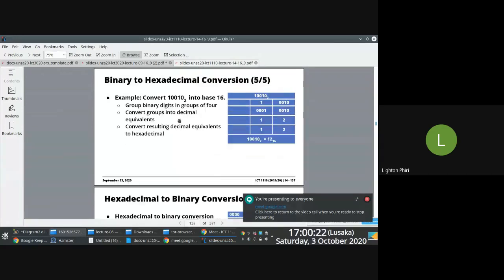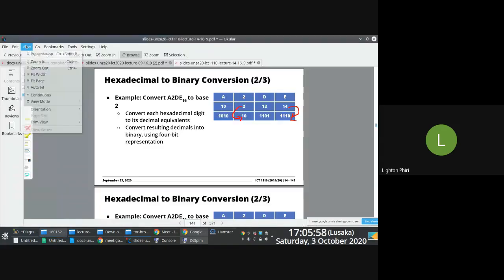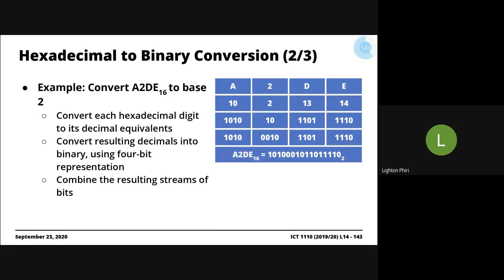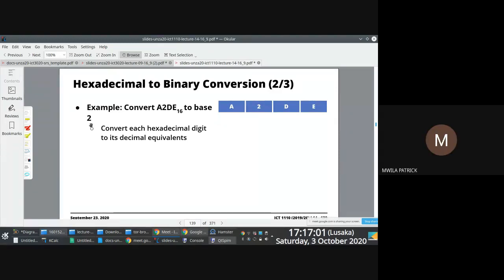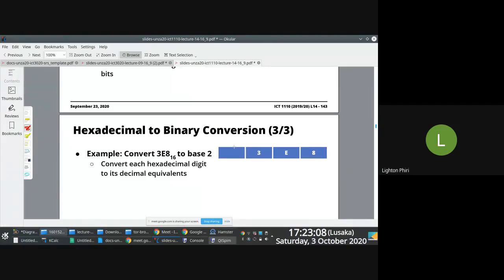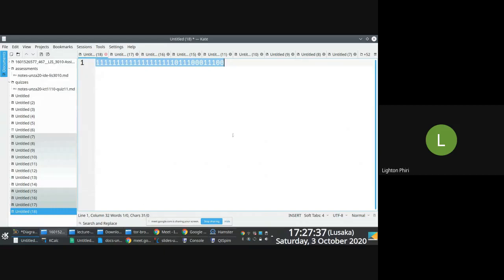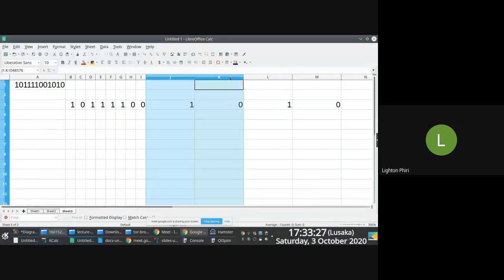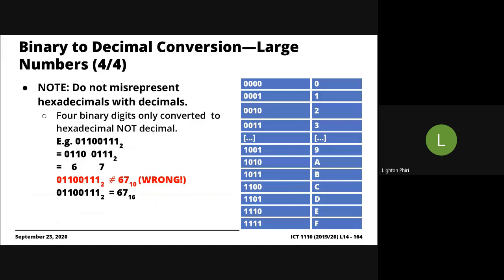[Live Lecture] Lecture Series #14: Number Systems | October 3, 2020 | 2019/20 ICT 1110